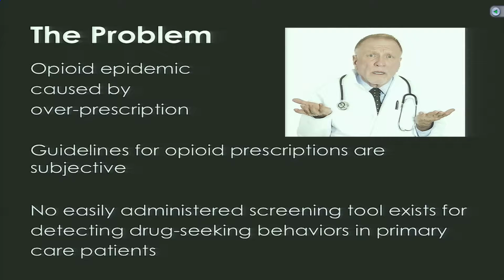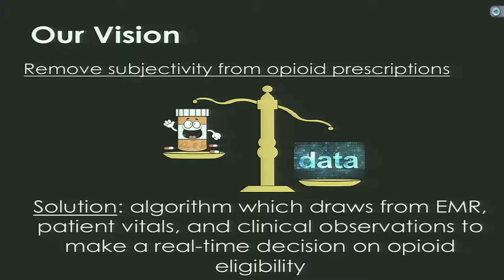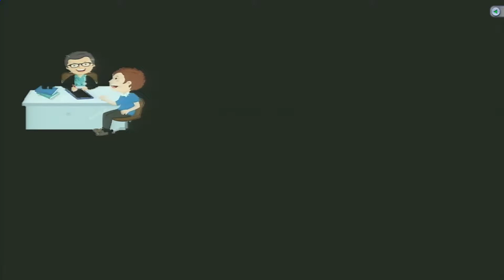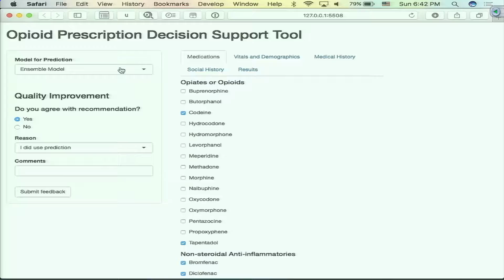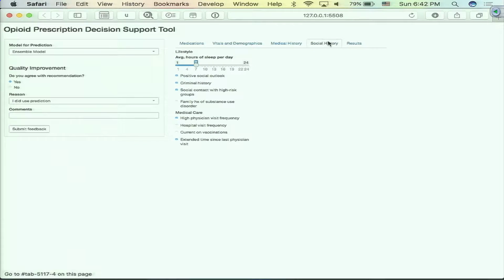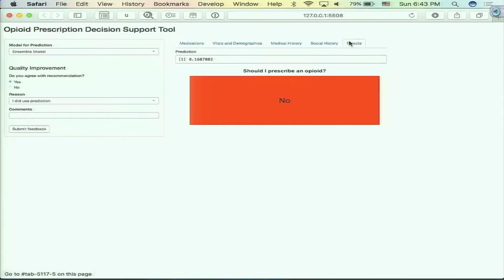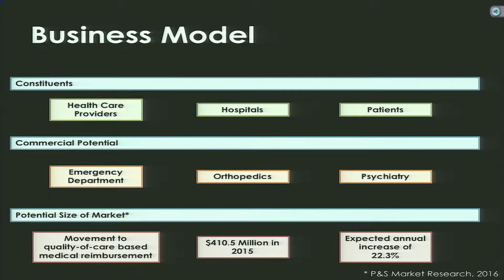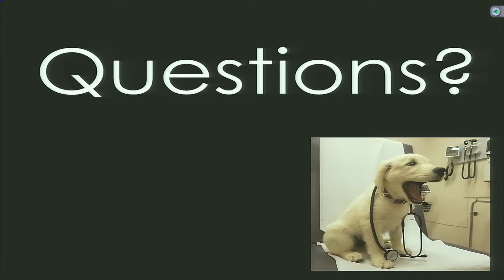SINAIMedMaker Challenge Pitch Presentation - DrugDecider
Lauren Schiff, Amy Divaraniya, and Kipp Johnson discuss their innovative solution, Drug Decider, an opioid prescription clinical decision external app, on the final day of SINAIMedMaker Challenge.

Event Judges:

•Houman Danesh, MD, Director, Division of Integrative Medicine
•Ashish Atreja, MD, MPH, Director, Sinai AppLab
•William Redd, PhD, Professor, Oncological Sciences
•Rich DeNagel, Member, Translational Science Board and the NYC Clinical Data Research Network
•Samuel Sia, Founder, Harlem Biospace